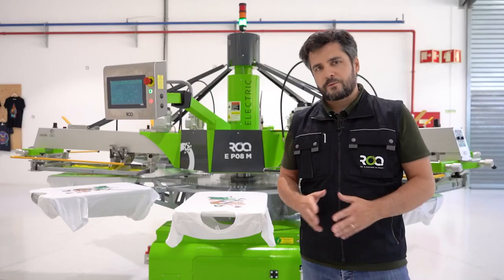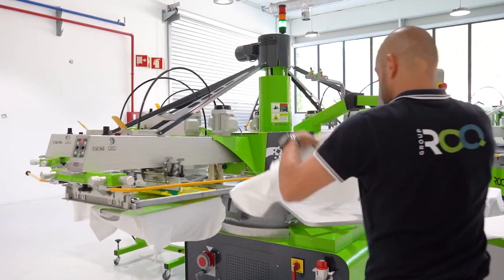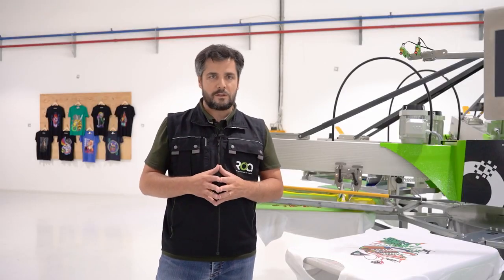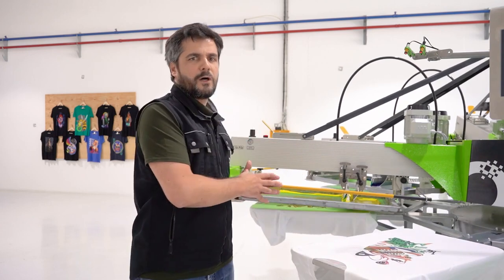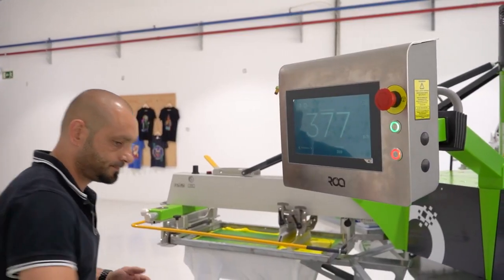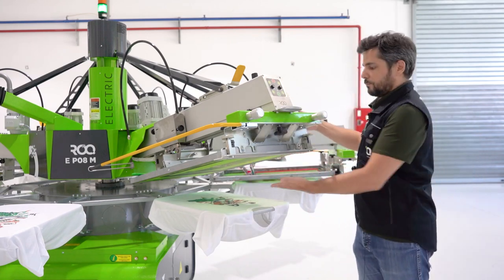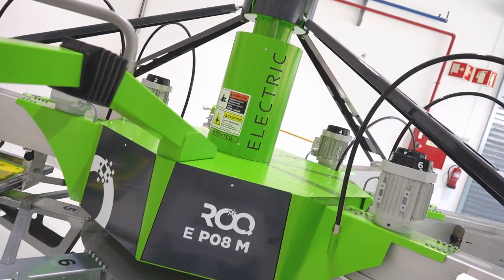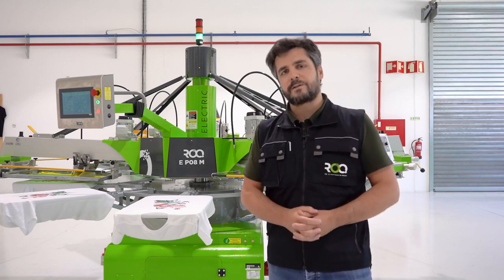ROQ E | Self-contained electric screen printing machine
The ROQ E is the first ever self-contained automatic screen printing machine. No external air supply or compressor required!

Would you like to automate your screen printing operations, but don't want to install an external air compressor? Then the ROQ E is the perfect option for you. The ROQ E is equipped with a built-in air compressor and only requires an electric connection to operate.

Available in eight or 10 stations and up to eight colours, the ROQ E is also features low profile pallet arms for easy sleeve printing and with three or four optional flash curing connections, the ROQ E can produce up to 900 pieces per hour with a maximum print area of 400x500mm (16’’x20’’).